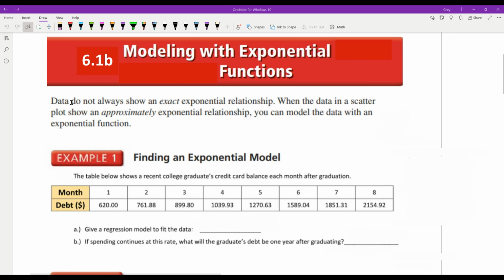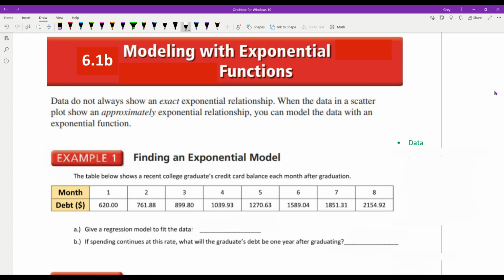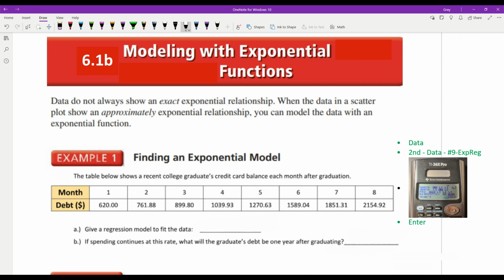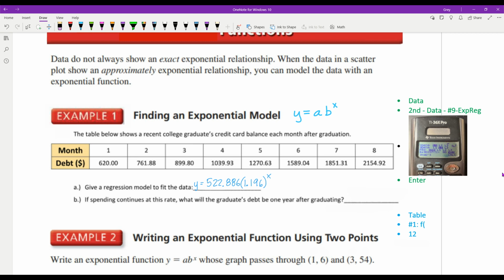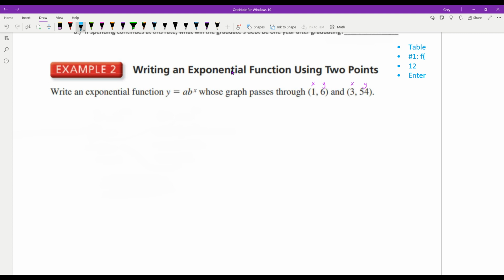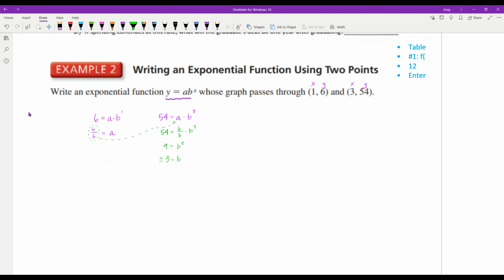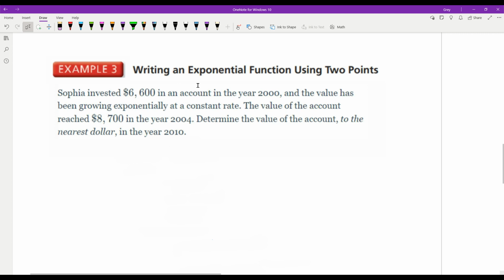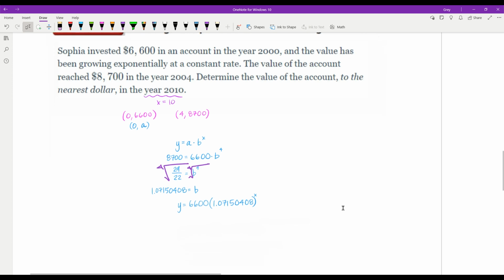6 1b Modeling with Exponential Functions